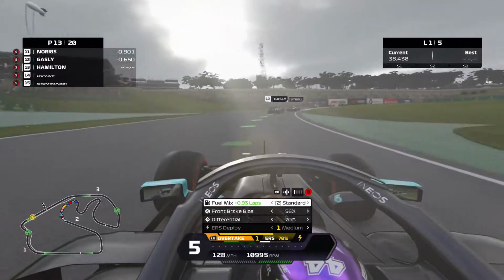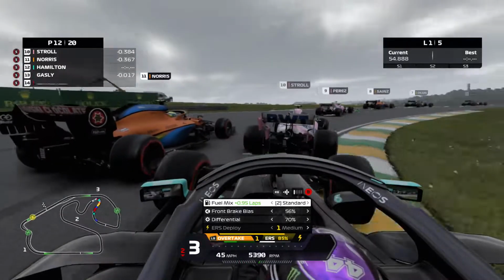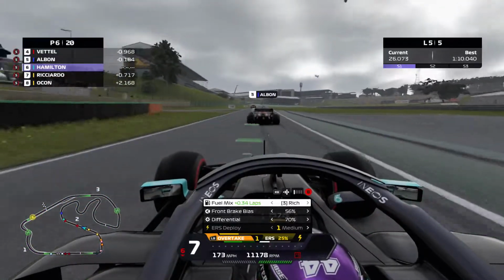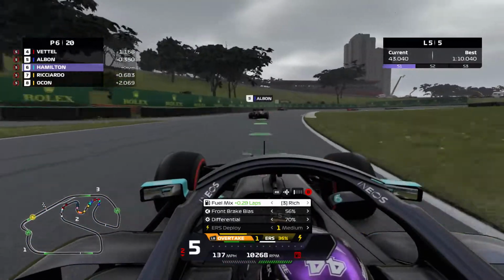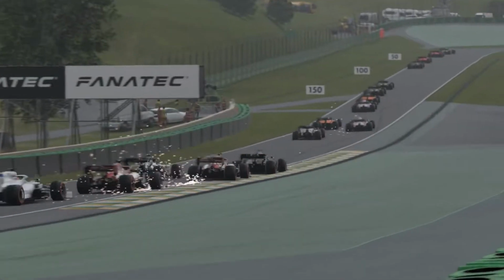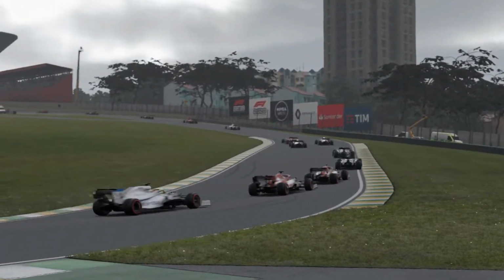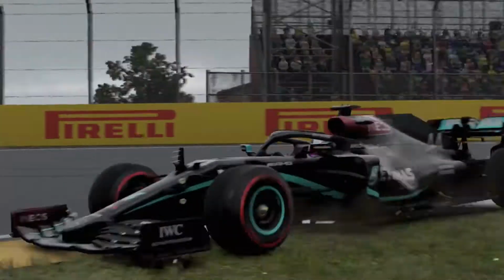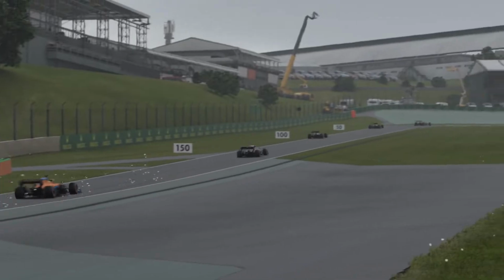THE RETURN OF A LEGENDARY NAME, RECORDS ON THE LINE AND A TIGHT MIDFIELD FIGHT! - EIFEL GP PREVIEW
With F1 returning to the Nürburgring this weekend for the Eifel GP we take a look at the big talking points for this weekend, including the return of the legendary Schumacher family name to the F1 paddock with Mick Schumacher, 2 record chasing drivers in Hamilton and Raikonnen, and a tight battle to be best of the rest at the 2020 Eifel Grand Prix!